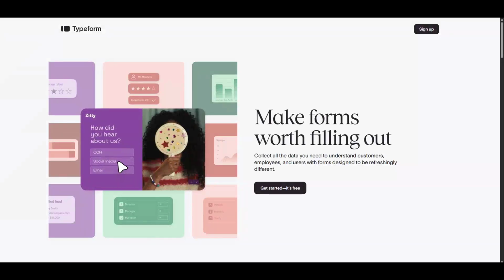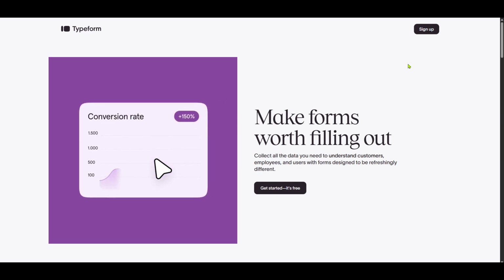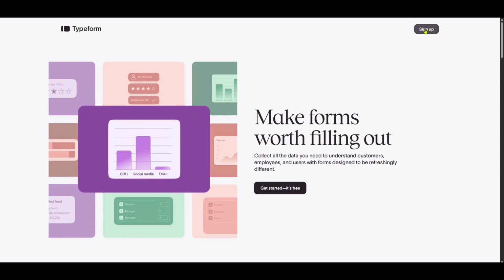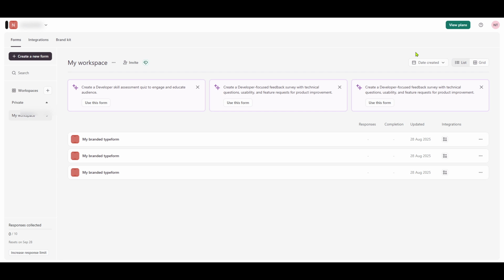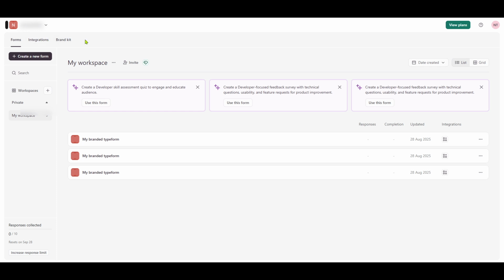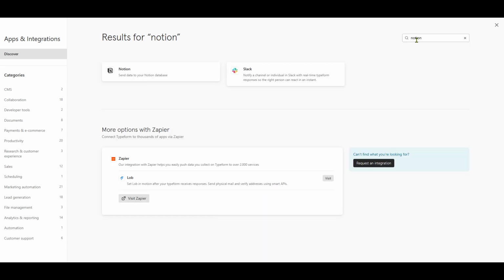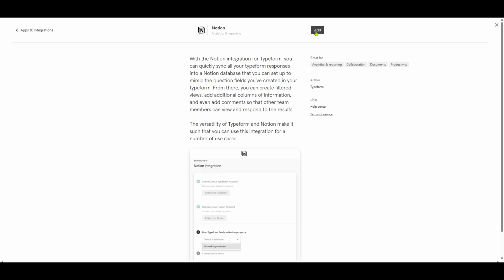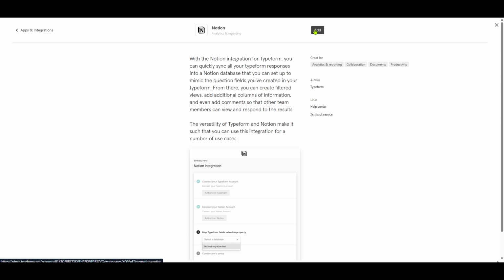How To Integrate Your Typeform With Notion Typeform Help Center [2025 Guide]